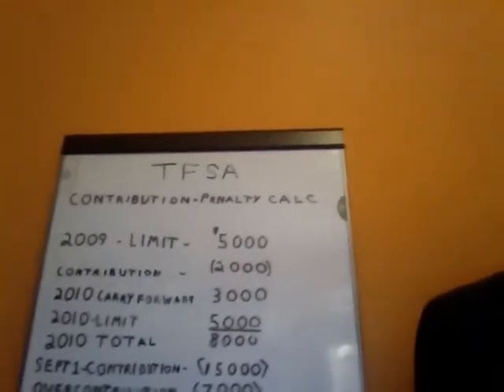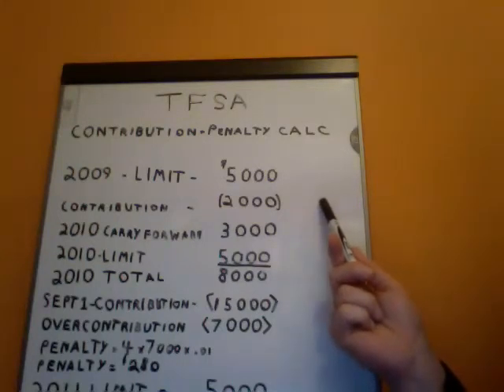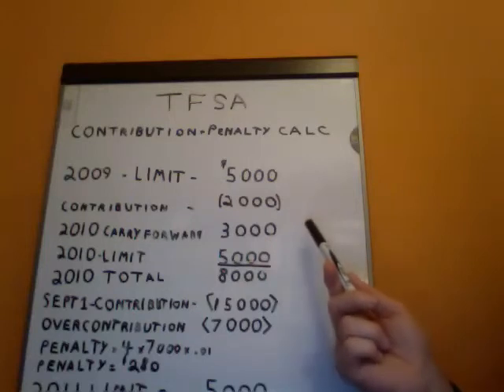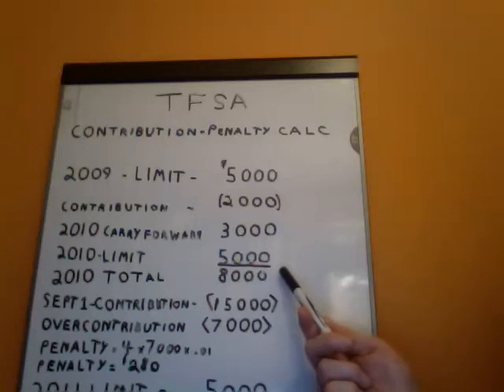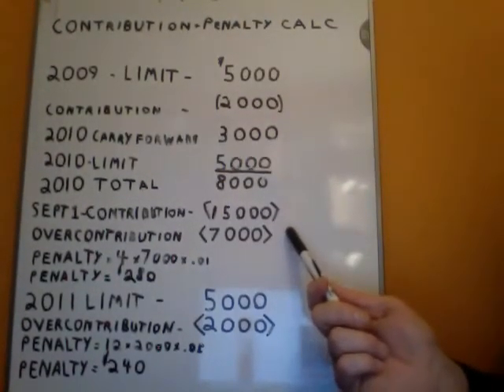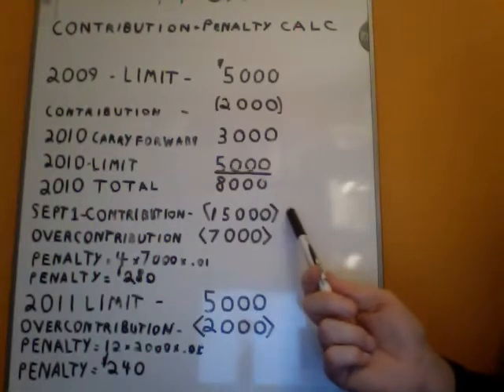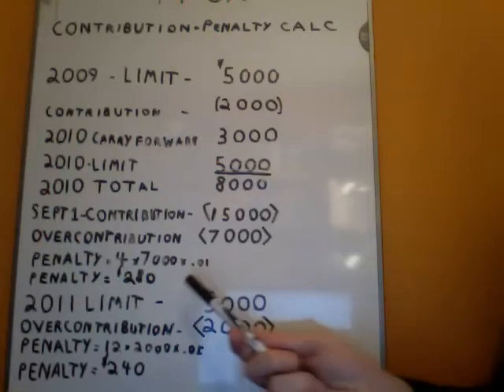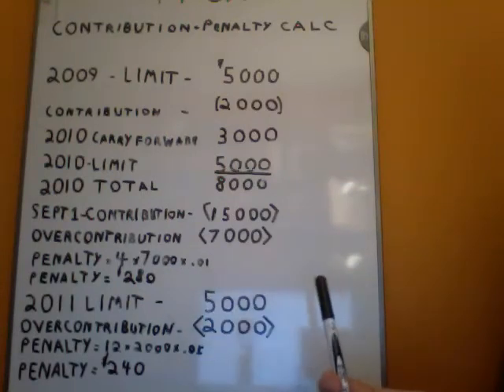Tax Free Savings Account (TFSA)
A brief understanding of the tax free savings account in Canada.